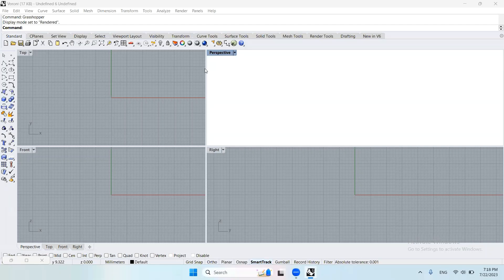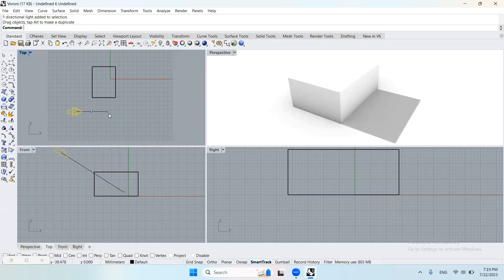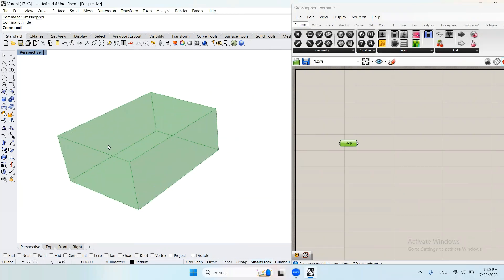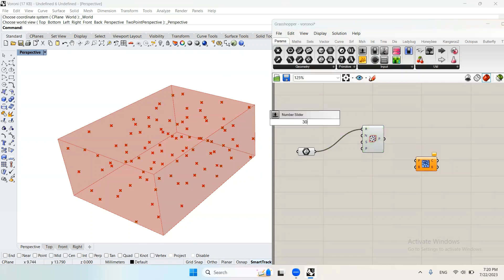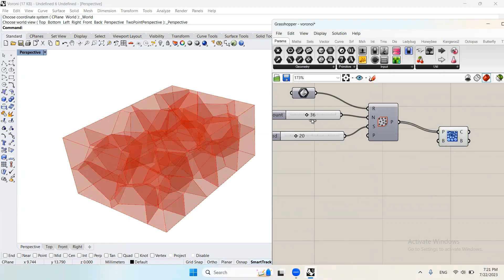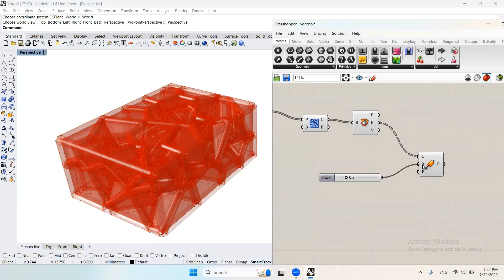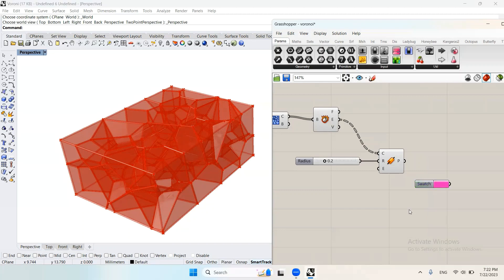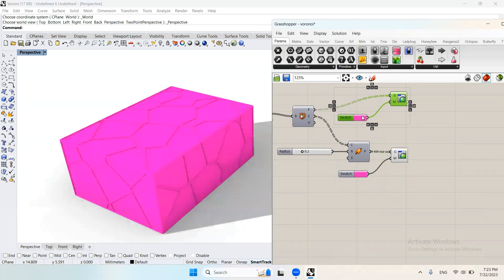Grasshopper Tutorial : Part 1 Grasshopper Voronoi Tutorial (Easy for beginners)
In these tutorials you will learn how to create Voronoi  3D patterns and to produce interesting forms.